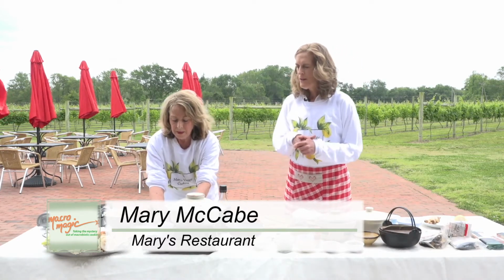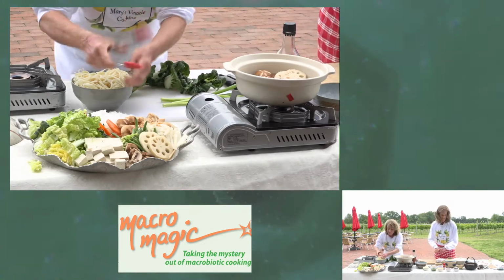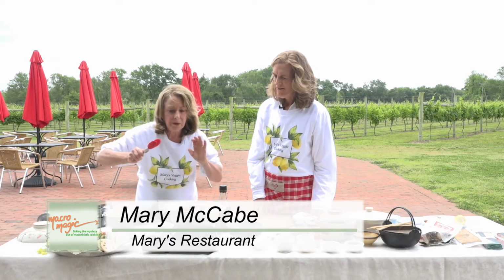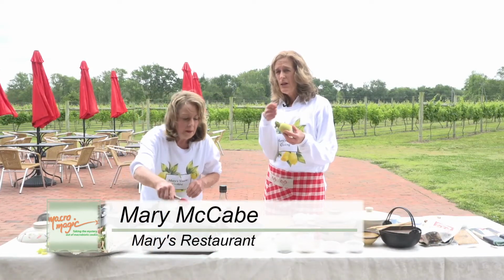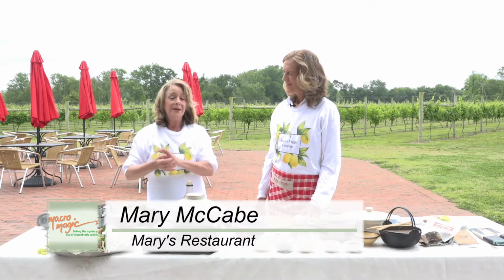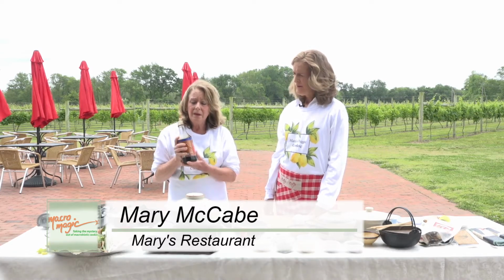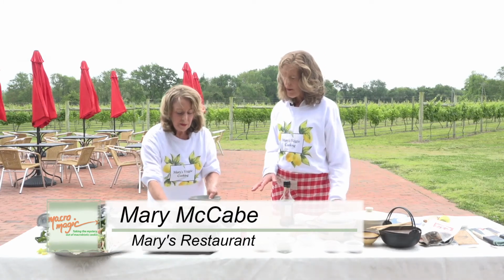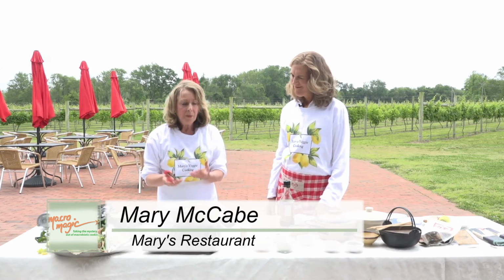Macro Magic with Mary McCabe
Macro Magic, providing a practical intuitive approach to health.